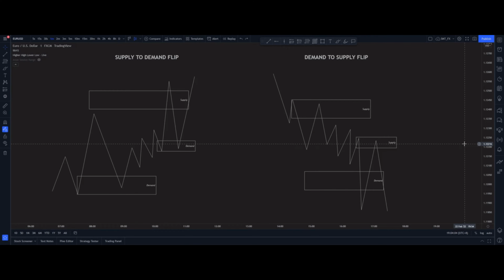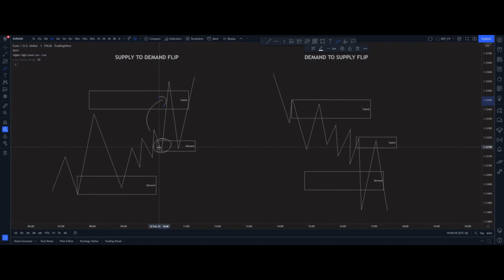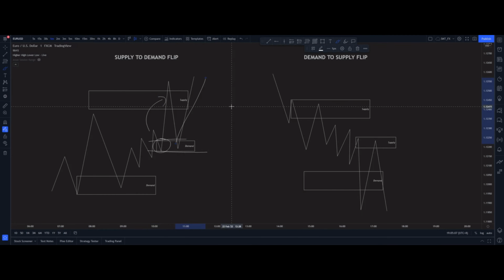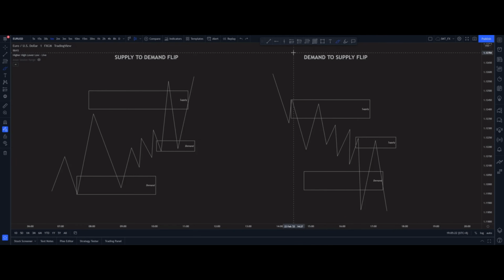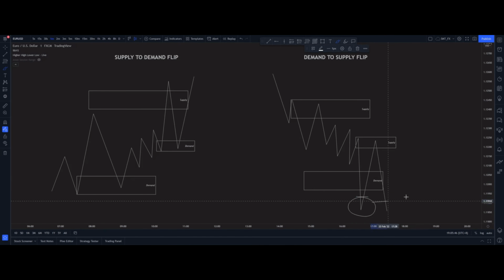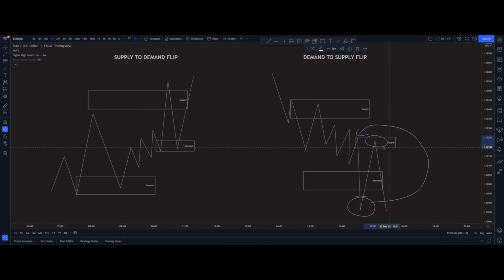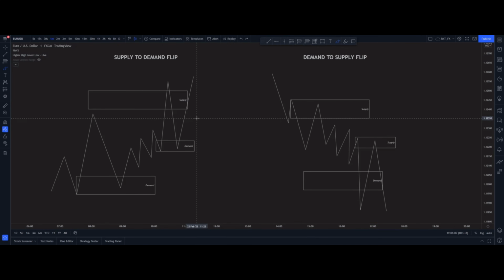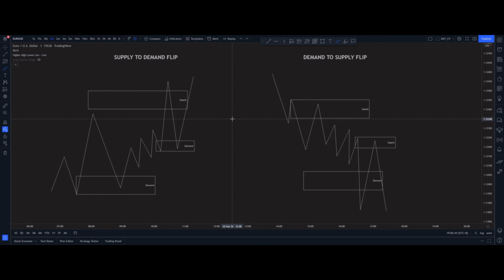What is a Supply/Demand Flip | Free SMC Course | Forex | 8/19